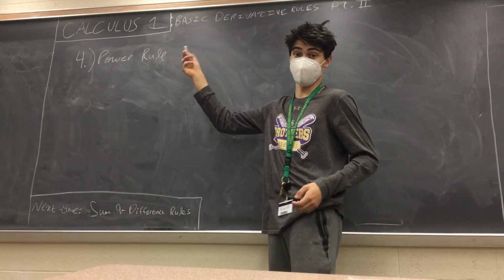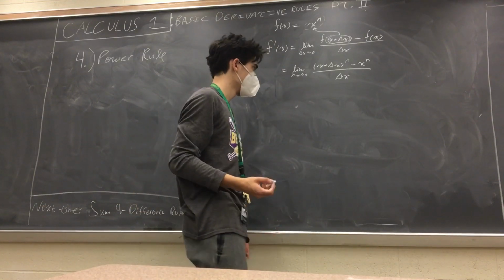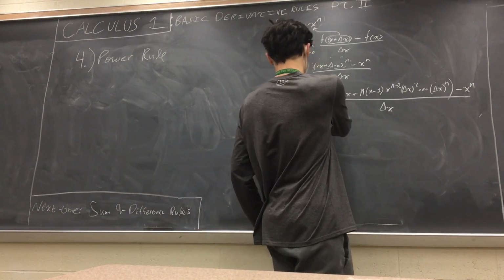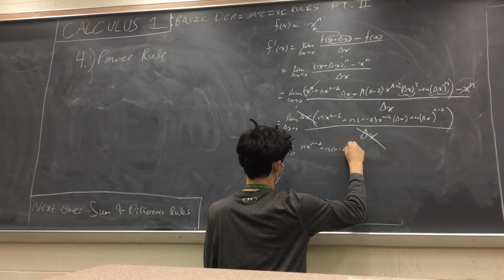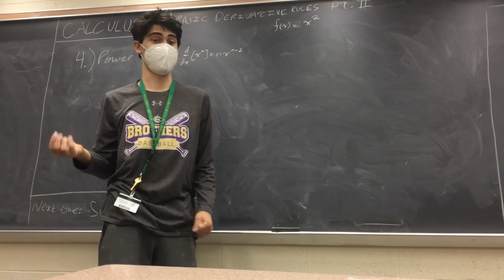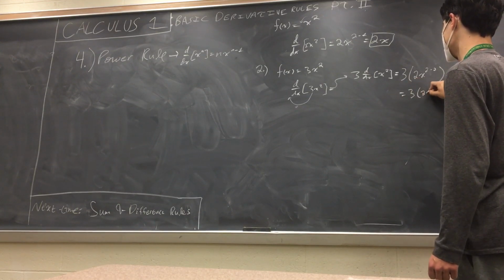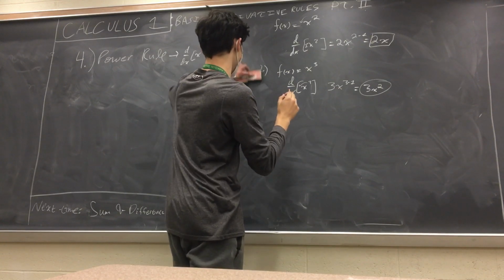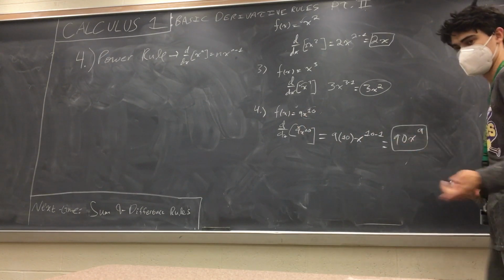Calculus 1: Basic Derivative Rules pt. 2: The Power Rule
In this video, I talk about the power rule, which is one of the most commonly used derivative rules.